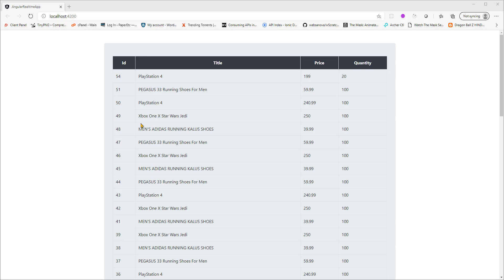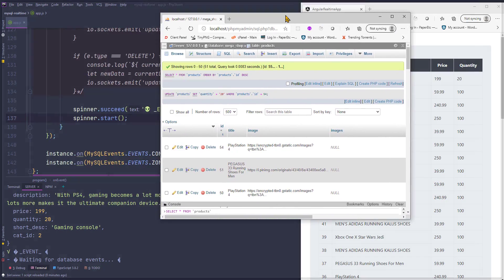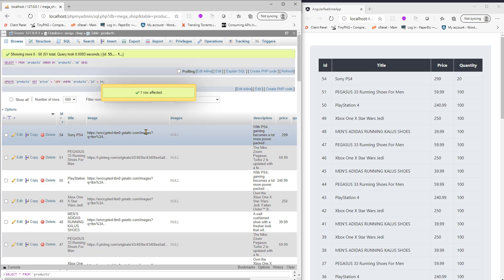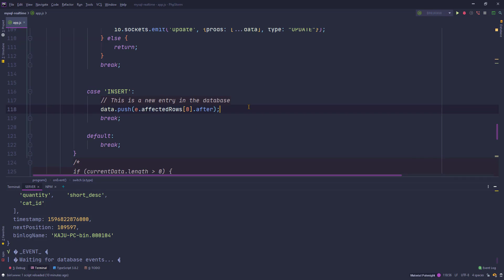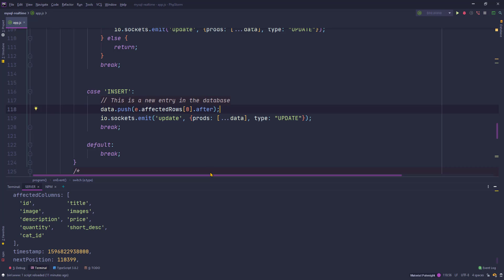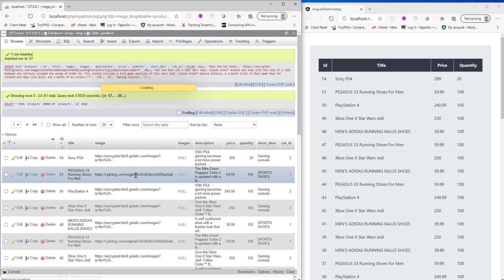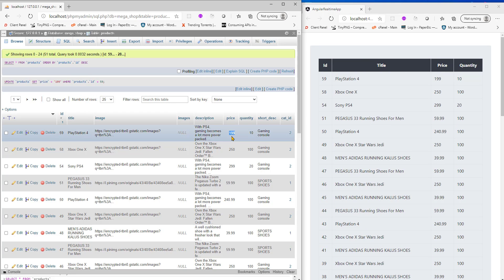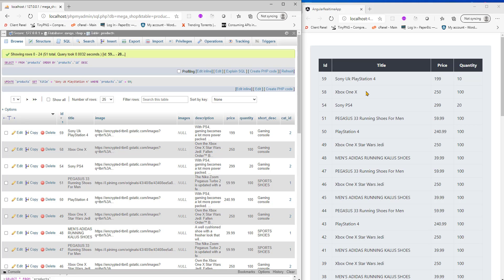1. Introduction To Project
In this video, we get a glimpse of what's coming up. We are going to create a realtime database using MySQL, NodeJS and Websockets to send information to the client which will be built using Angular to reflect changes from database without any page refresh.

Hope this will be a fun learning series and you will get something out of it.